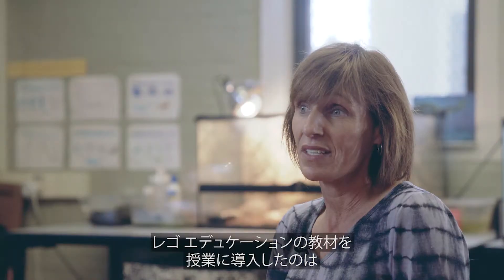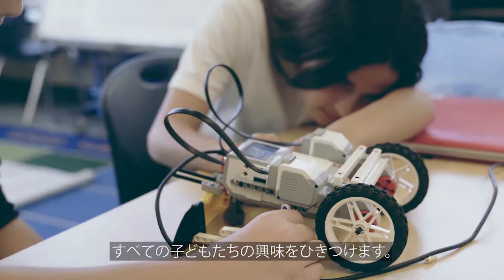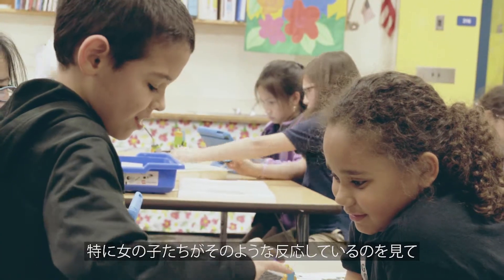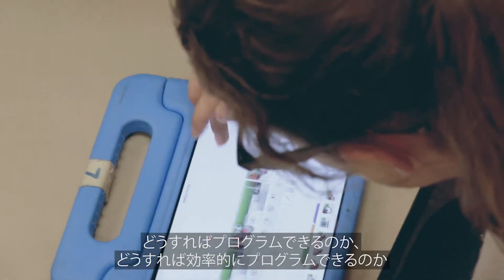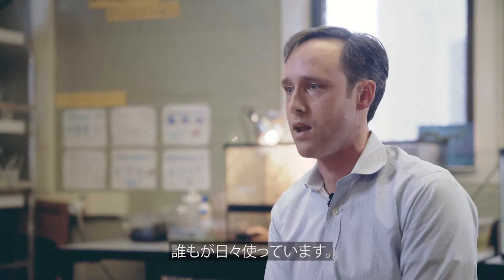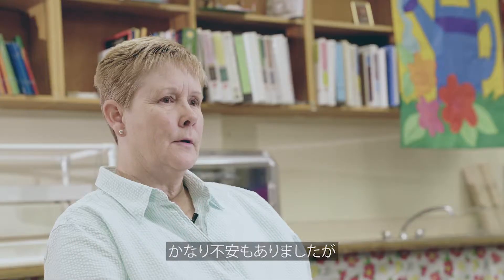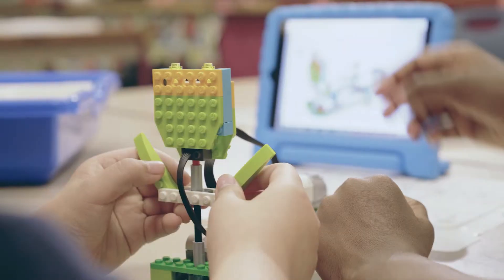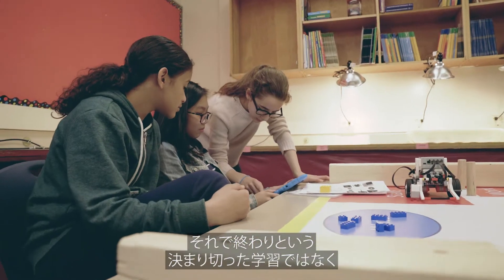プログラミングが子どもたちにもたらすものーレゴ教材を取り入れてみて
「何のためにプログラミングを授業に取り入れるのか？」「始める前に不安はなかったのか？」日本でもよく聞かれる質問を、アメリカの小、中学校の先生方に聞いてみました。